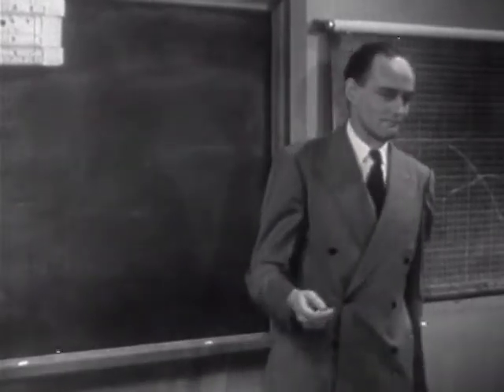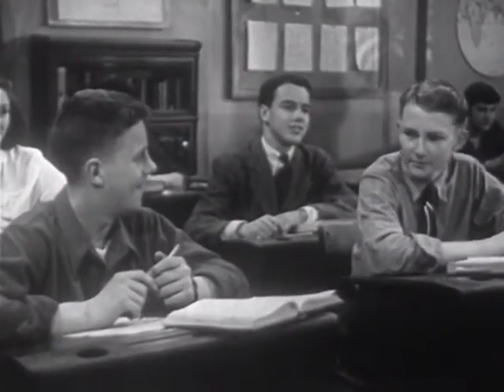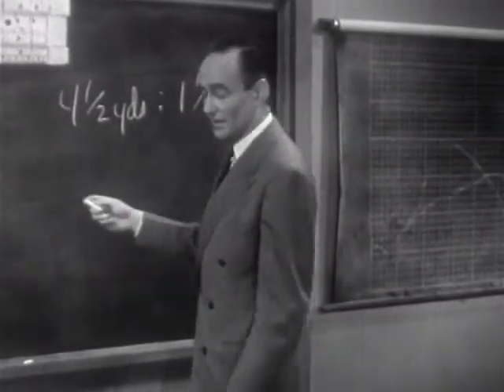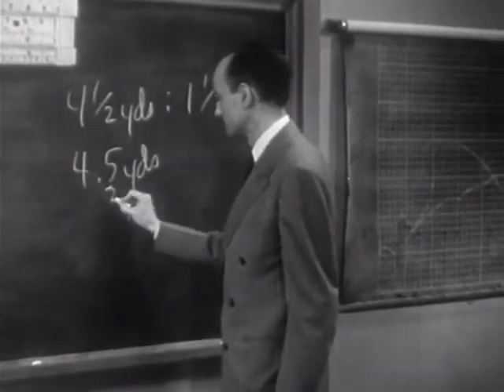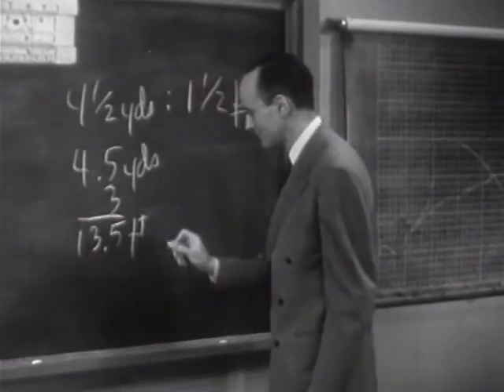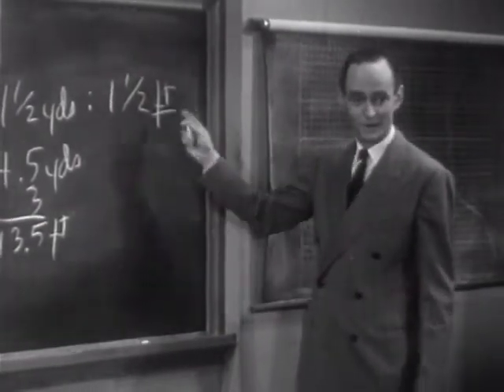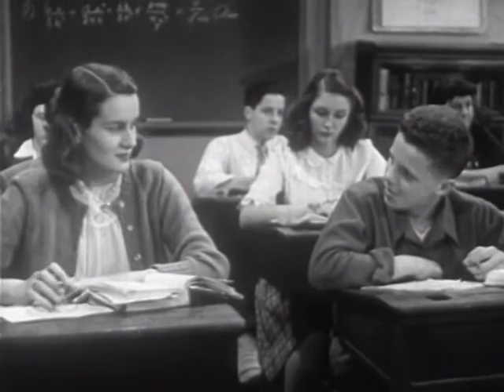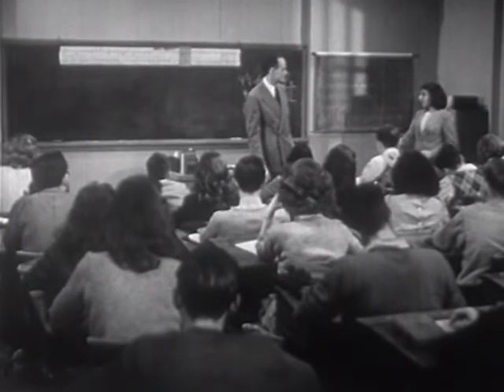Maintaining Classroom Discipline (1947)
Mr. Grimes is an "old sour puss" who hates "confusion and disorder." His bratty students keep acting up, but the narrator explains that the kids' bad behavior is actually Mr. Grimes' fault, since he has created "undesirable learning situations." Mr. Grimes punishes some of the little monsters, but the narrator asks, "Aren't you covering up a symptom of your own deficiency?" Oh, brother. Mr. Grimes learns new teaching methods and becomes a quick-witted, respected pal to the kids. The kids come over to his side almost instantaneously and everything is peachy keen.   Riiiight. God, I can just see the beginnings of a total henpecked teacher with the classroom just rolling all over him. This film is quite funny actually, and is highly recommended!

Producer: McGraw-Hill Films